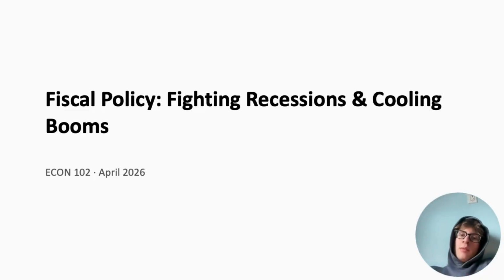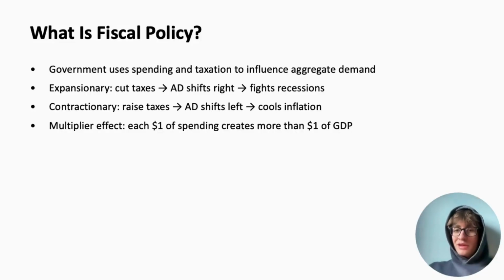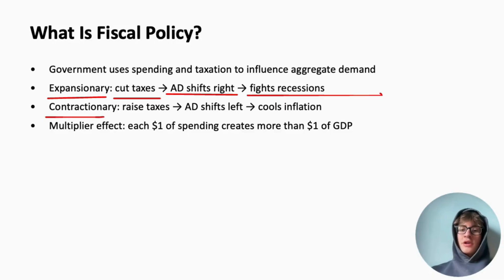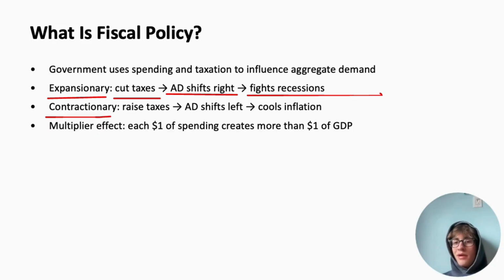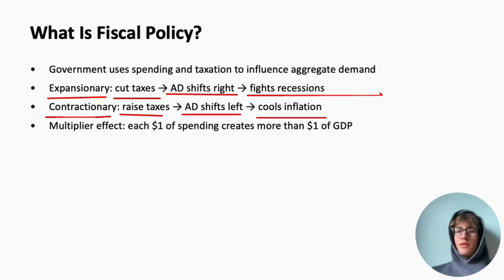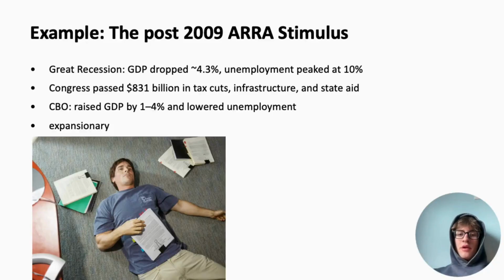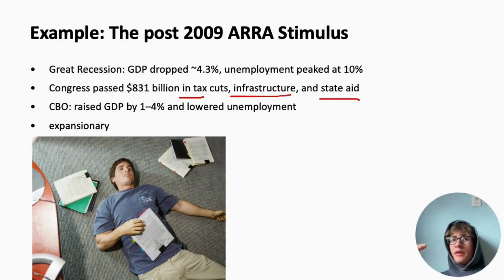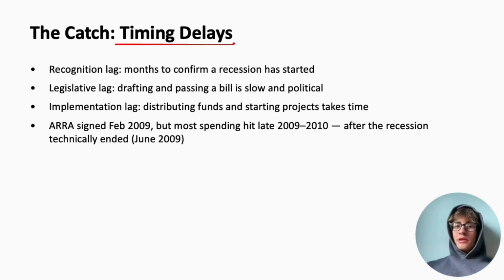ECON 102 - Video Assignment #5 - FISCAL POLICY